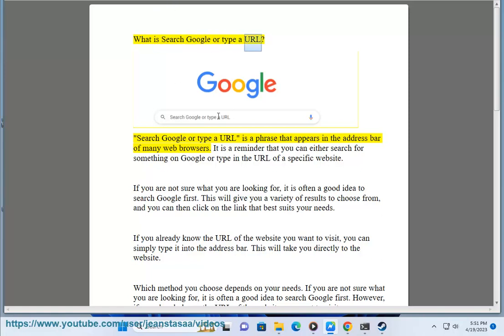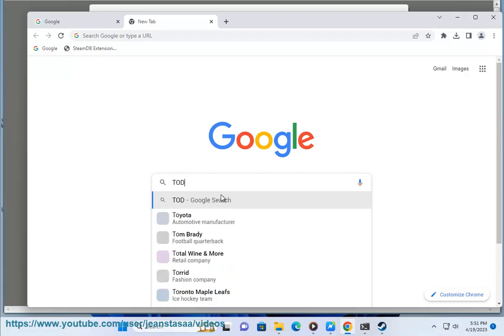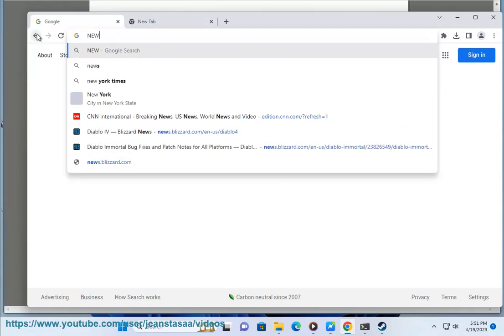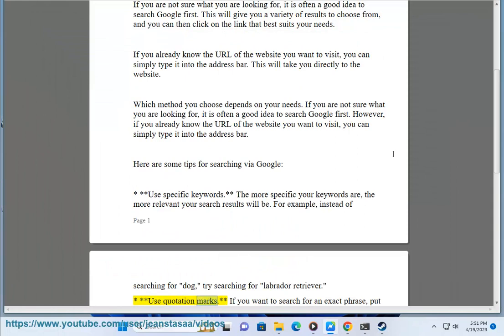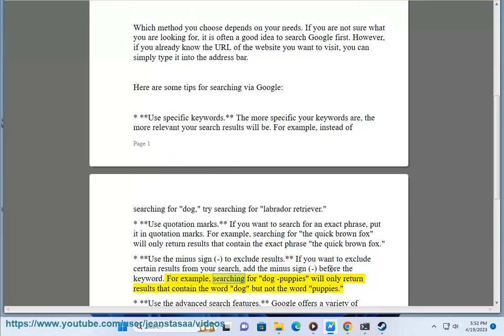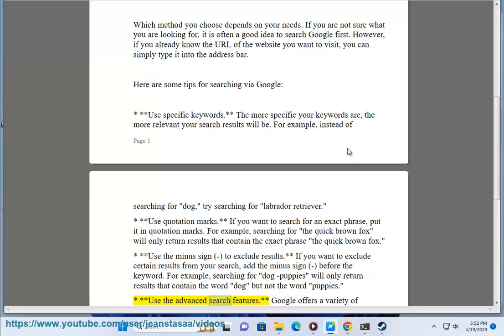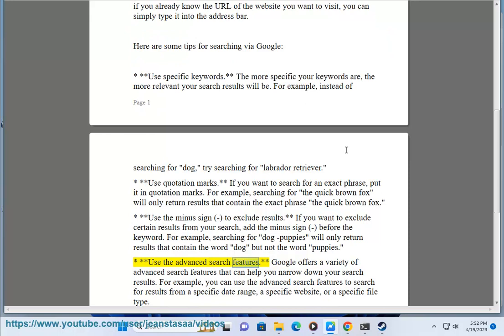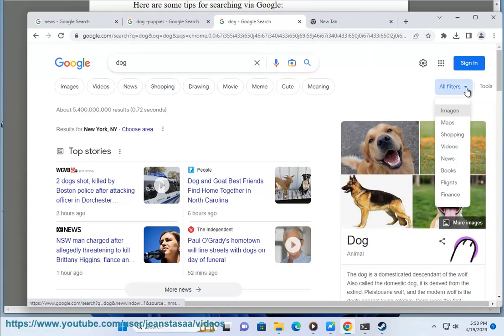What is Search Google or type a URL?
Find out What Search Google or type a URL is.
i. Google Search is a powerful tool that can be used to find information on just about any topic. However, there are a number of advanced features that can be used to make your searches even more powerful.

Here are some of the most useful advanced Google search features:

* **Operators:** Operators are special characters that can be used to modify your search results. For example, the **site:`domain`** operator can be used to restrict your results to a specific domain.
* **Phrase search:** Enclosing your search terms in quotation marks will force Google to find results that match the exact phrase, even if the words are separated by other words in the results.
* **Negative search:** The **-`term`** operator can be used to exclude results that contain a certain term. For example, searching for **"cat -dog"** will return results that contain the word "cat" but not the word "dog".
* **Synonyms:** The **~`term`** operator can be used to find results that are synonyms for a certain term. For example, searching for **~"dog"** will return results that are related to dogs, such as "puppy", "kennel", and "pet".
* **Date range:** The **`YYYY-MM-DD`** operator can be used to restrict your results to a specific date range. For example, searching for **"cat" 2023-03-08** will return results that were published on March 8, 2023.
* **Language:** The **`lang:`** operator can be used to restrict your results to a specific language. For example, searching for **"cat" lang:en** will return results that are in English.
* **SafeSearch:** SafeSearch can be used to filter out explicit results. To turn on SafeSearch, click on the **Settings** gear icon in the Google Search bar and select **SafeSearch**.

These are just a few of the many advanced Google search features that are available. By using these features, you can make your searches more powerful and efficient.

ii. Here are some Google Search Tips:

* Use quotation marks to search for exact phrases.
* Use the minus sign (-) to exclude words from your search.
* Use the asterisk (*) as a wildcard to match any word or phrase.
* Use the site: operator to restrict your search to a specific website.
* Use the filetype: operator to restrict your search to a specific file type.
* Use the date: operator to restrict your search to a specific date range.
* Use the language: operator to restrict your search to a specific language.
* Use the safesearch: operator to filter out explicit results.
* Use the advanced search page to fine-tune your search results.
* Use the Google Search app on your phone or tablet to search the web on the go.

By following these tips, you can make your Google searches more powerful and efficient.

iii. Here are more Google Search Tips:

* Use natural language to get more relevant results. For example, instead of searching for "how to make a cake", you could search for "make a cake".
* Use voice search to search hands-free. Just say "OK Google" or "Hey Google" to start voice search.
* Use Google Lens to search for objects in the real world. Just point your camera at an object and Google Lens will identify it and provide you with information about it.
* Use Google Translate to translate text between languages. Just highlight the text you want to translate and click the translate button.
* Use Google Scholar to find academic research papers. Just enter your search terms and Google Scholar will return a list of relevant papers.
* Use Google Books to find books and other publications. Just enter your search terms and Google Books will return a list of relevant books and other publications.
* Use Google Images to find images. Just enter your search terms and Google Images will return a list of relevant images.
* Use Google Maps to find directions, get traffic information, and see maps of places around the world.
* Use Google News to stay up-to-date on current events.
* Use Google Finance to track the stock market and get financial news.
* Use Google Weather to get weather forecasts for your area.
* Use Google Assistant to get help with a variety of tasks, such as setting alarms, playing music, and controlling your smart home devices.

By following these tips, you can make the most of Google Search and find the information you need quickly and easily.